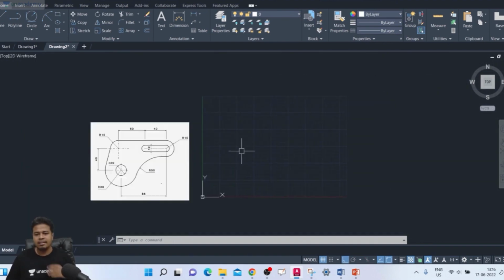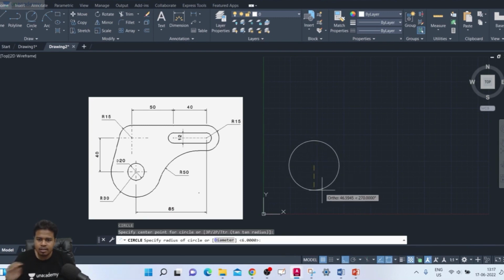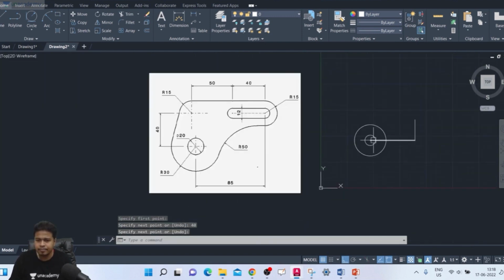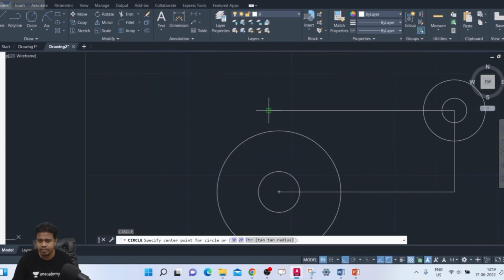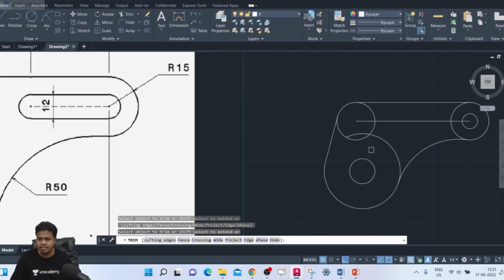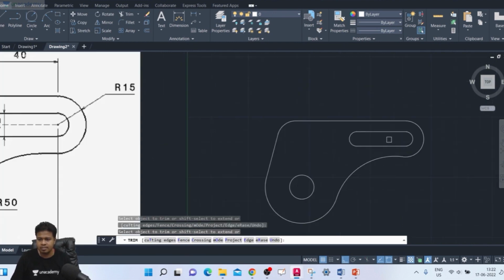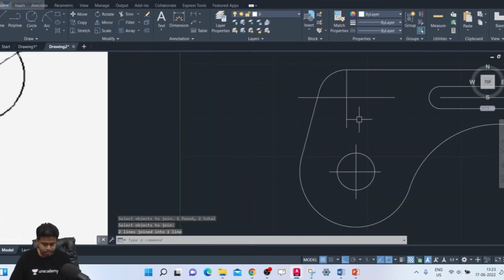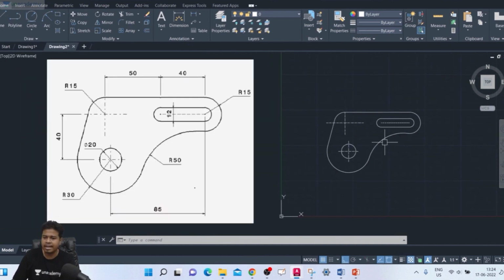AutoCAD 2D Practice Drawing Exercise 2 for Beginners | Autocad 2023 | Study Material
1. Create And Verify Autodesk student account-

COVER TOPICS :
* Autocad 2023

OTHER COVER TOPICS :
1. inclined edges with chamfer command
2. How to use Chamfer Command in AutoCAD
3. Chamfer Command Setting the Chamfer Angle
4. Fillet and Chamfer Command - AutoCAD
5. How to Use Fillet & Chamfer Command in AutoCAD
6. Chamfer command in AutoCAD
7. AutoCAD 3D Fillet & Chamfer Command Tutorial

Additional Tags:
civil engineers
civil engineering
Civil Engineering Video
Online Education
Online Education
offset command
Offset autocad command
Autocad 2023
autodesk autocad
autocad free license
autocad 2022
autocad 2021
autocad 2020
autocad installation
autocad 2023 free license
autocad drawing
free activation
rectangle command
autodesk
autocad 2020 download
rotate command
autocad 2023
join command
explode command
Trim Command
How to use Mirror Command in AutoCAD
Mirror Command
Scale Command
 | Autocad 2023 |
 Study Material |
  Autocad 2023
 Study Material
How to use Width
Half Width
ARC & Spline
AutoCAD 2D Practice Drawing
 Exercise 1
 Basic and Advance Tool Tutorial
AutoCAD 2D Practice Drawing Exercise 2
Basic and Advance Tool